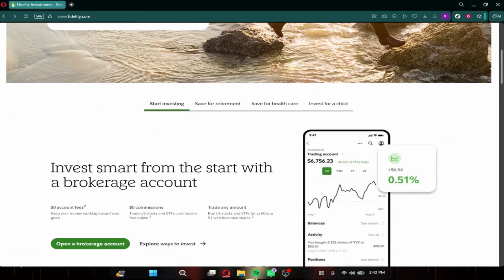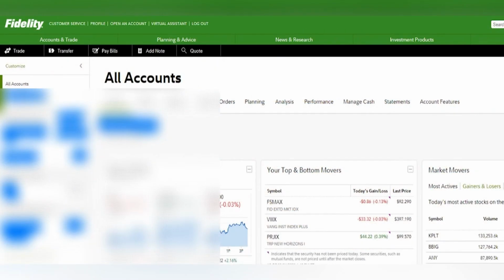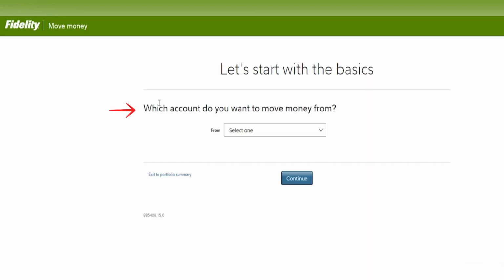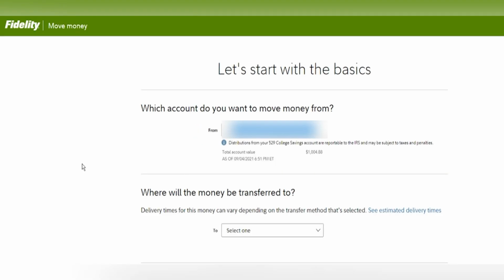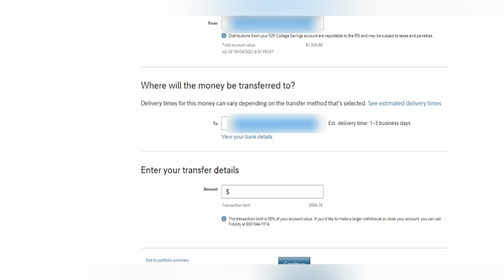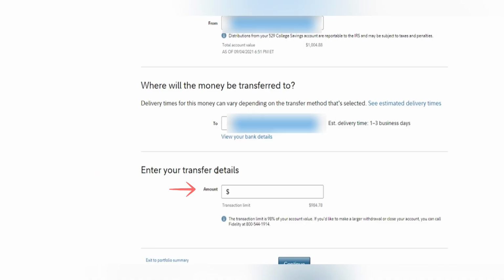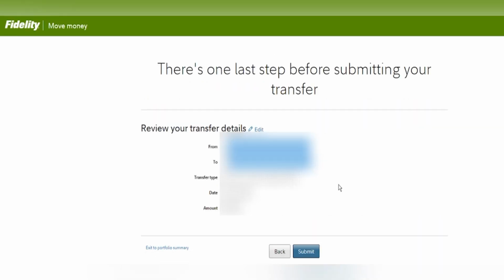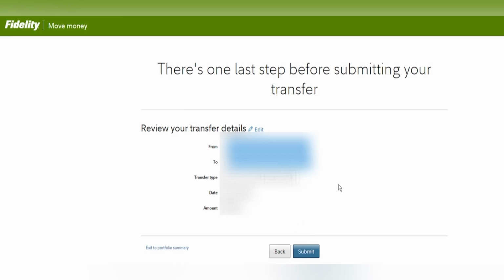How to Move Money Out of Fidelity ✅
In this video, you’ll learn how to move money out of Fidelity Investments in 2026 using a simple step-by-step process. You’ll see how to withdraw funds, choose your linked bank account, and complete the transfer safely whether you’re cashing out investments or moving money between accounts.